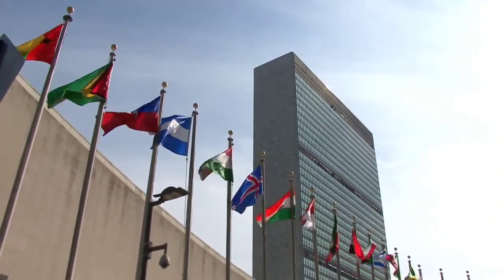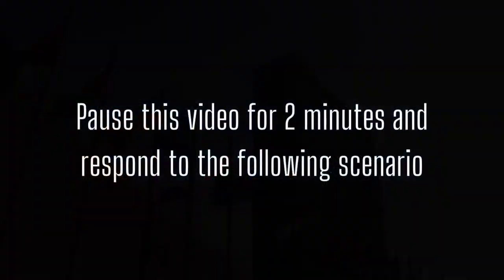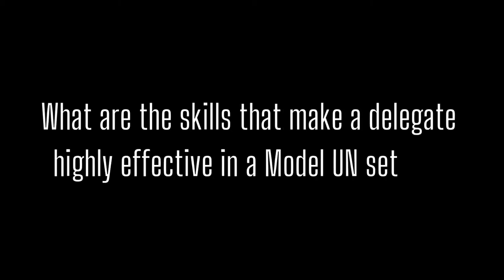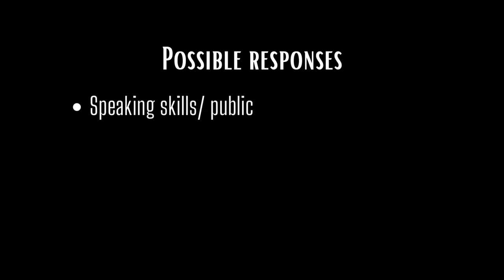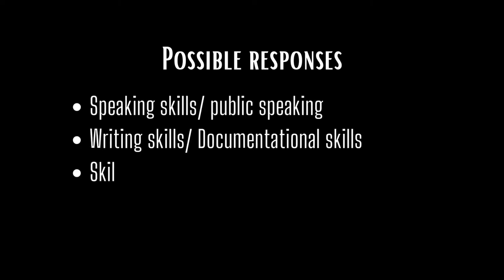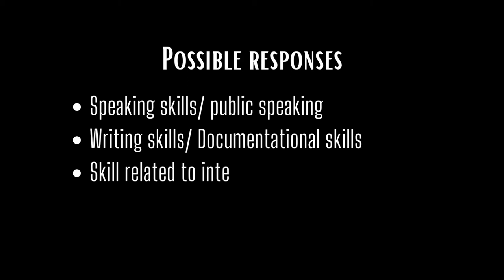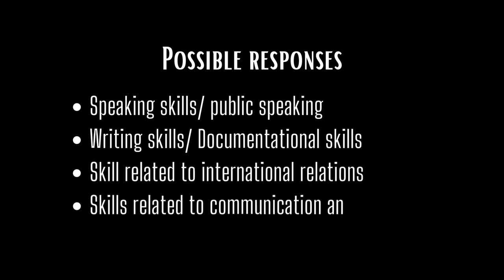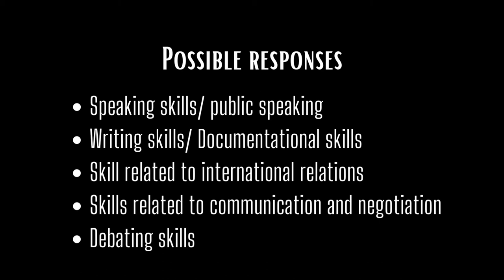Model Diplomacy | Week 3.1: Introduction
In this first Module of the Third week of this course, considering the vast amount of skills involved in MUNs, we introduce the learners to three more widely used skills of these conferences, namely, Research, Public Speaking and Negotiation. Additionally, we also aim to establish a framework of the week before diving deeper into each of these skills in the coming segments.
CHAPTERS:
0:00 Intro
0:41 Reflection Spot
01:37 Research
01:49 Public Speaking
02:10 Negotiation and Diplomacy